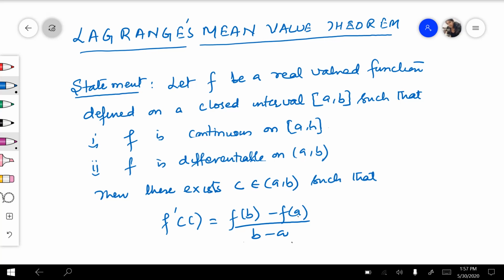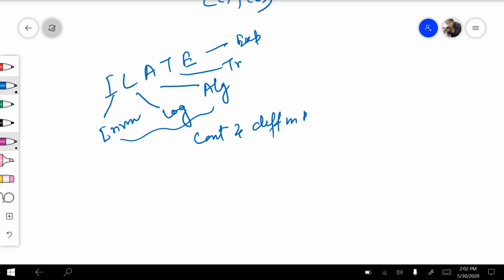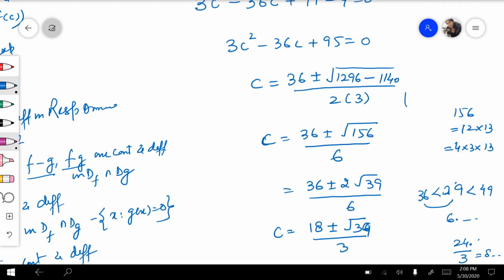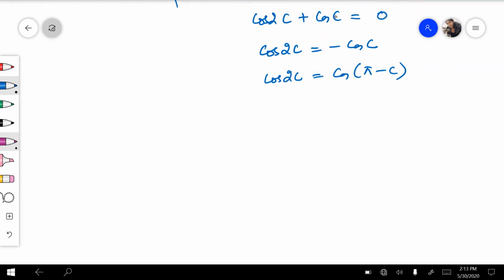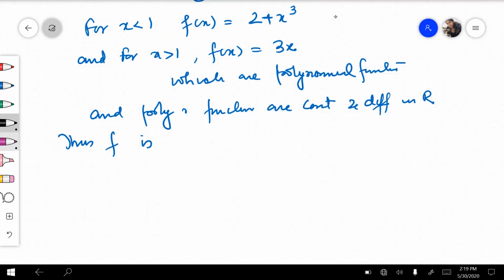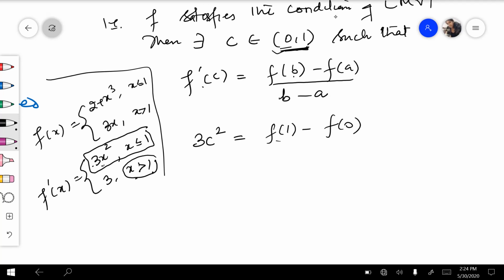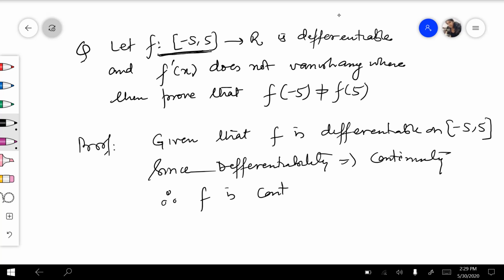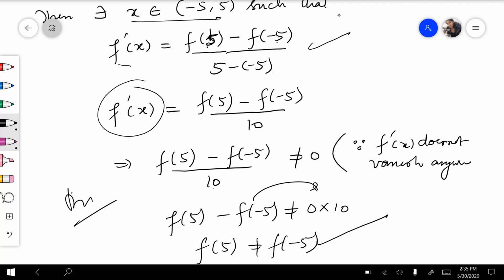Mean Value Theorem Part 2